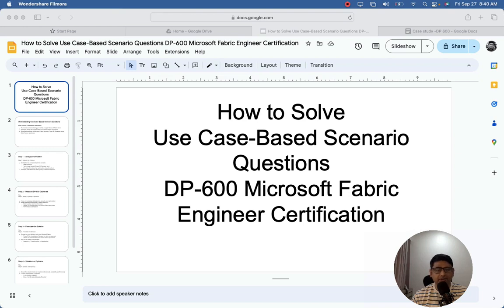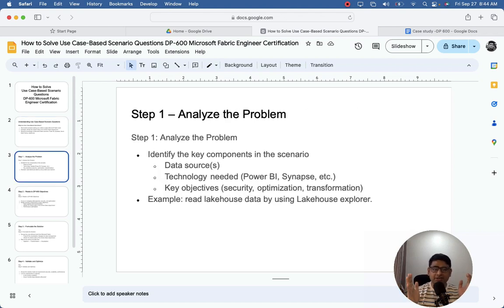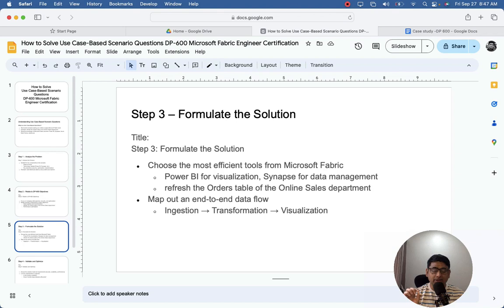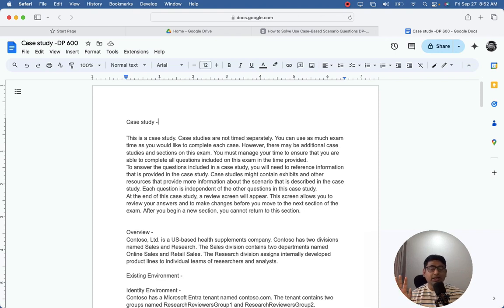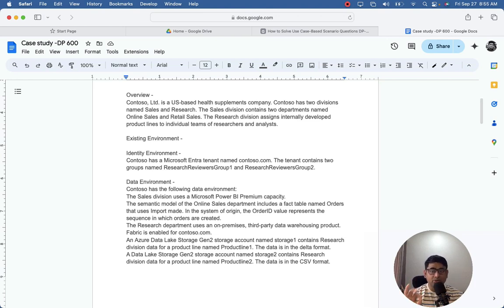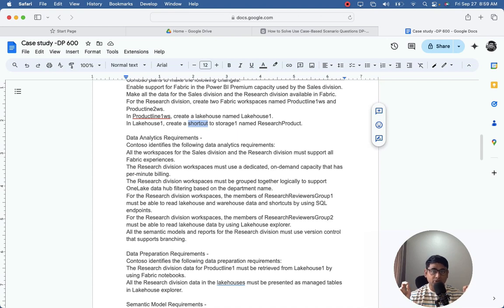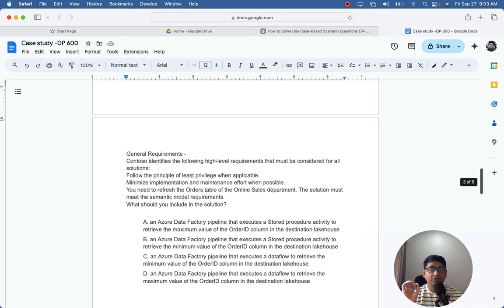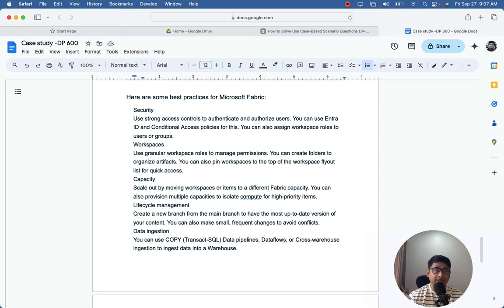How to Ace or Pass DP-600 Fabric Analytics Engineer with use Case Scenarios | Complete Guide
How to Ace DP-600 Fabric Analytics Engineer Case Scenarios | Complete Step-by-Step Guide with Example and Demo

Welcome to our comprehensive guide for solving scenario-based questions in the DP-600 Microsoft Fabric Analytics Engineer Certification! 🚀 In this video, we break down the best strategies for tackling case-based questions, which make up 30% of the total exam. We’ll walk you through step-by-step methods using real-world examples and a live demo to ensure you are fully prepared for the certification.

If you’re aiming to master these critical scenarios and boost your chances of success in the DP-600 exam, this video is for you! 💡

What you'll learn:

How to approach scenario-based questions with confidence
Proven strategies for understanding and solving complex cases
Live examples and demo walkthroughs
Key tips and techniques to increase your score in the exam